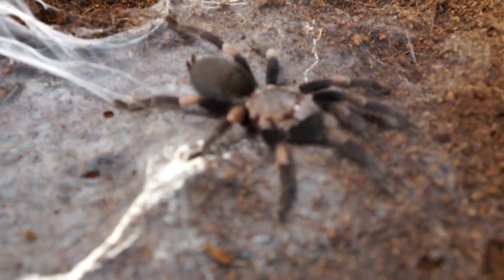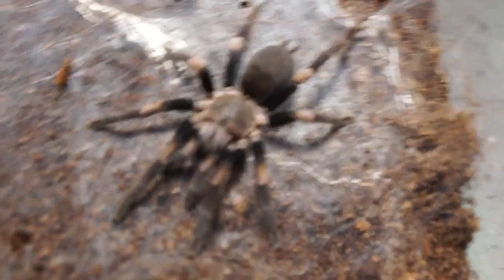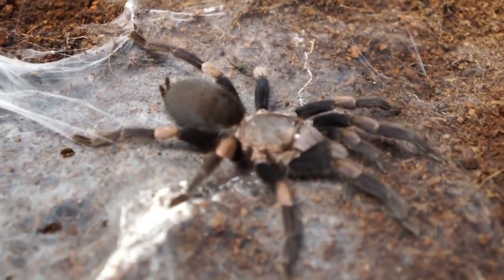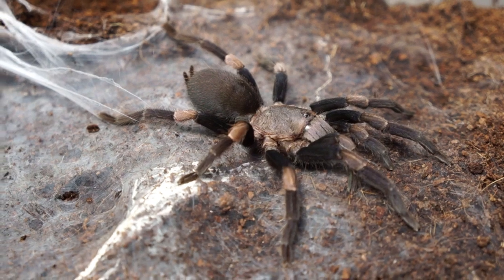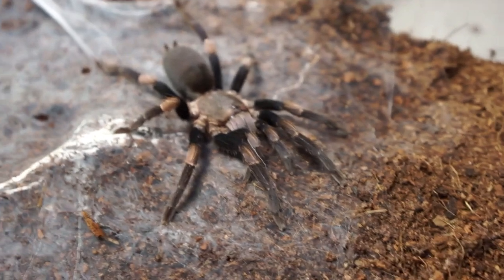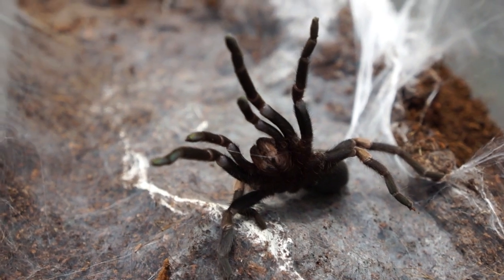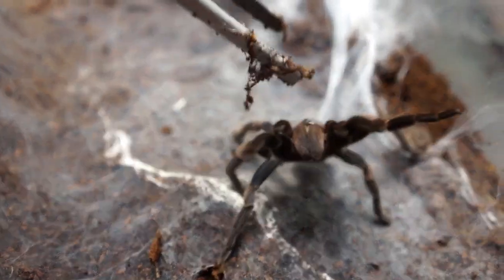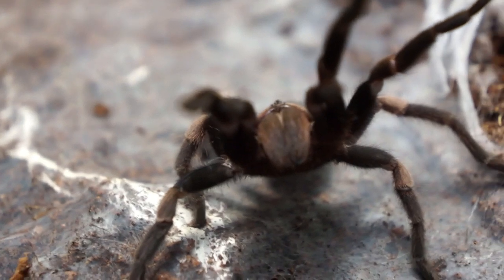Gnarly Angry Spider